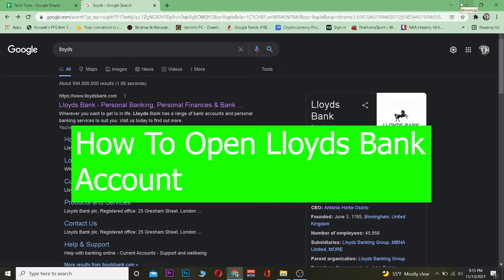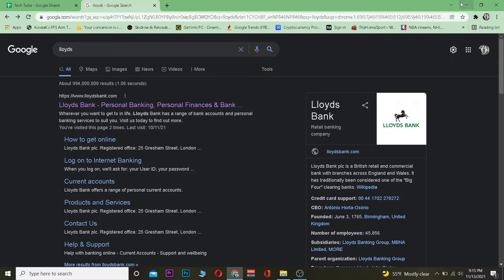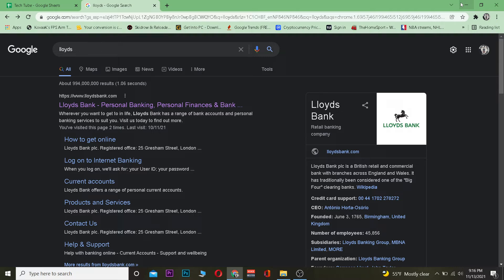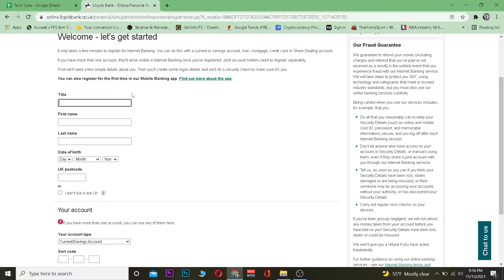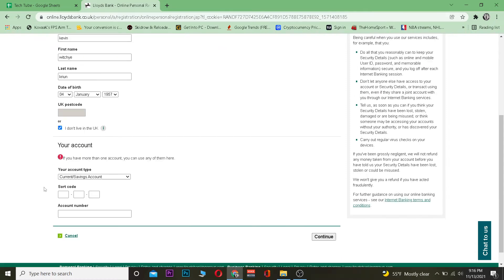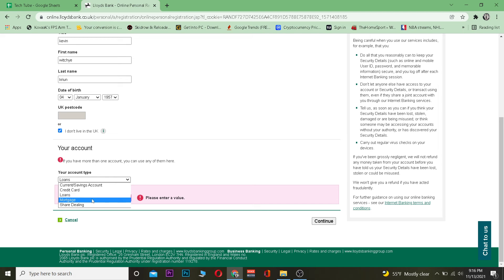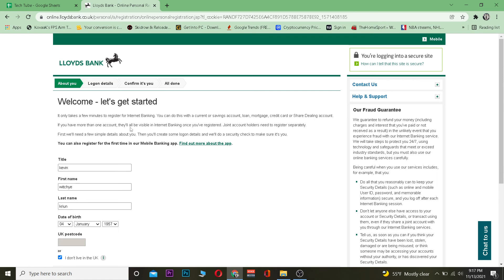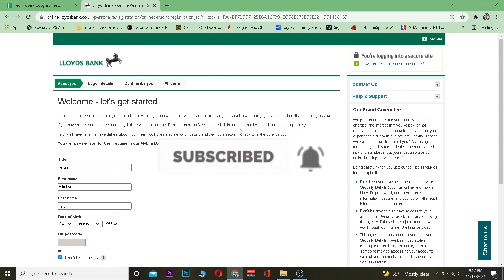How to Open Lloyds Bank Account Online | Lloydsbank.com Sign Up 2022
This video talks about How to Open Lloyds Bank Account Online . So, make sure you watch the video till the end and learn the exact steps.

CHAPTERS
0:00 - Intro
0:09 - How to Open Lloyds Bank Account Online
1:29 - Outro